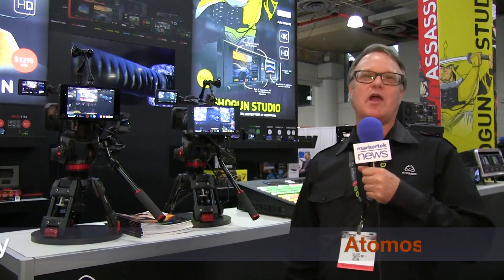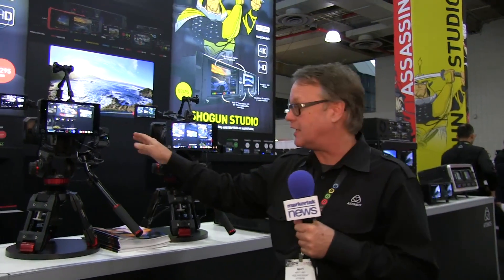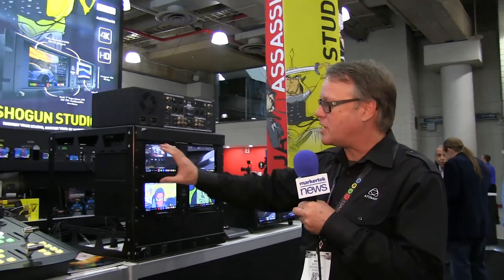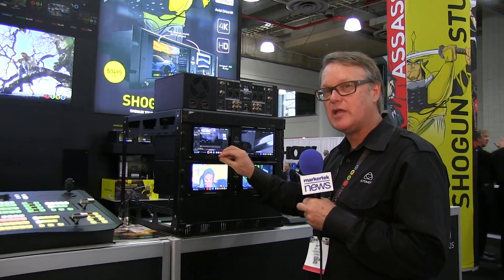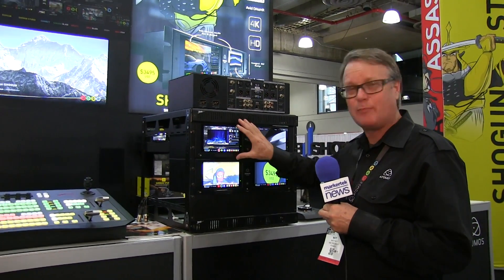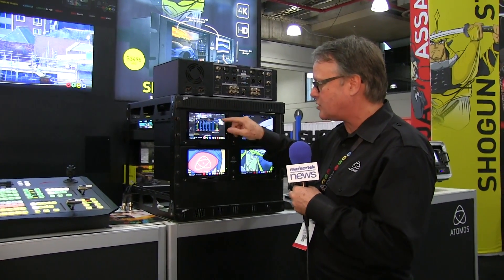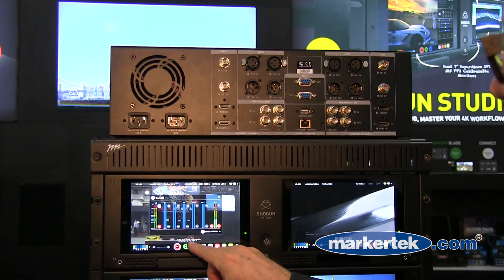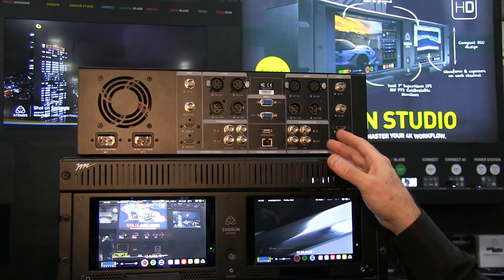Atomos Shogun Studio Recorder / Monitor / Playback Deck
Introducing the Atomos Shogun Studio - The World's First All-In-One 4K/HD, 2 Channel, Dual 7 Inch 3RU Recorder, Monitor & Playback Deck!

Pro AV
With play list functionality & control via RS422, Ethernet or on screen, the Shogun Studio is an affordable 4K & HD play out engine for video walls, signage and projection. Additionally, with dual channel play out capability over HDMI or 1.5/3/6/12G SDI, Genlock and 4K to HD down scaling the Shogun Studio can be used to provide scheduled, synchronized 4K, 2K and HD simultaneous play out to high resolution projector, jumbotron or signage systems.

Mobile Production
With rack space at a premium and resolution on the rise, Mobile Production professionals will welcome the ability to record, monitor, test, measure, convert and play out from a single 3RU device.

Dual codec, dual resolution recording maximises the flexibility in mobile situations. Combine the ability to record 4K resolution ISO feeds with a hardware down converted HD proxy version, record ProRes on one channel and DNxHR on the other or even playback and convert from one codec/resolution combination to another. Connecting to infrastructure is simple as well with built-in HDMI and SDI conversion that is bi-directional. Shogun Studio is ready for the 4K future, but 4K acquisition doesn't have to mean 4K delivery - when 4K can be achieved on a HD budget and you have the capability to downscale or record codec to suit you have the perfect product now and for the future in the tight space of Mobile production.

Event
Shogun Studio solves many of the problems faced by multi camera events with long run times. Our Master Caddy delivers affordable & reliable media while features like time lapse, pre-roll cache & 4K/HD simultaneous recording make this the perfect choice for Event professionals.

Our open approach with media means you record up to 2.5 hours of 4K 30p or 5 hours of 1080p60 onto a single 1TB SSD, keeping media costs less than $150 per hour you can also link the two channels to utilize continuous recording. The Shogun Studio has the ability to then monitor the input, view waveforms/scopes, setup complex time lapses and simultaneously record a proxy - under pinned with the safe guard of pre-roll cache recording (8 sec for HD / 2 sec for 4K) to ensure you never miss the action. You can even record presentations from PC, MAC and Mobile devices.

Security
In security applications a wide angle lens on a 4K camera can mean a single camera replaces the equivalent of 4 x HD cameras. The Studio Shogun, with its long record time, time lapse, record scheduling and monitor zoom capability makes it the perfect weapon for 4K security applications.

In ProRes LT at 25 FPS the Shogun Studio can record 6 hours of Ultra High Definition 4K per channel, this not only provides superior resolution but also an increase in the number of frames captured per second providing a more finite approach to high resolution security recording. In applications where the additional frames aren't important, the timelapse functionality can be set up to record specific frames at specific points over a specified duration. All of this can be reviewed on the dual 7.1" Full HD monitors and easily zoomed in for closer inspection of areas of interest.